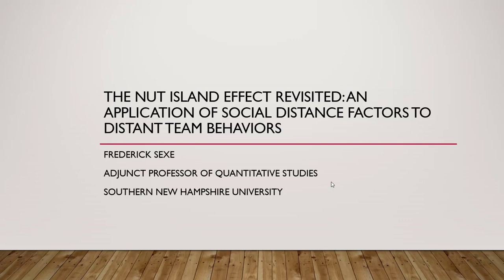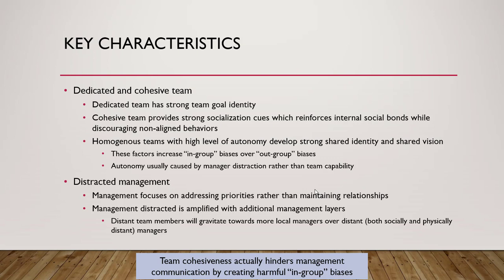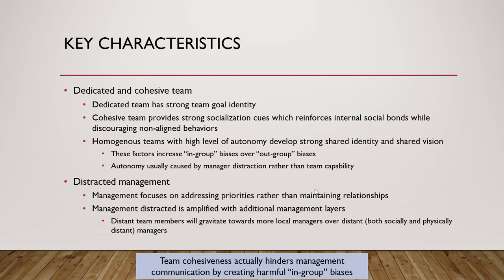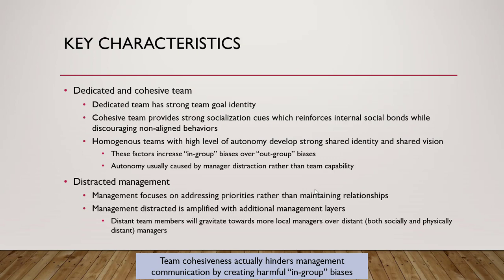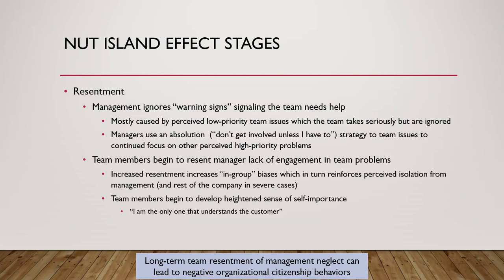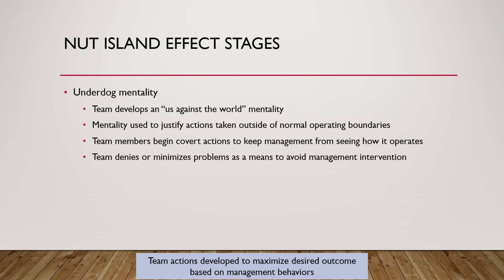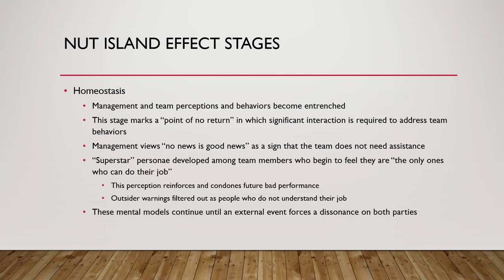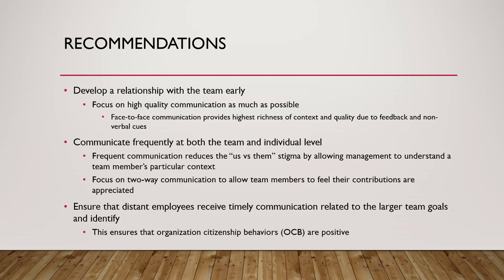(2020 ICRSSH) Nut Island Revisited: An Application of Social Factors to Distant Team Behaviors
This video is a presentation for the 2020 International Conference on Research in Social Sciences and Humanities (ICRSSH) in Budapest, Hungary on July 2, 2020. This is created virtually due to COVID-19 restrictions.